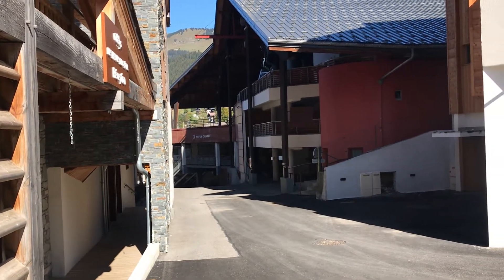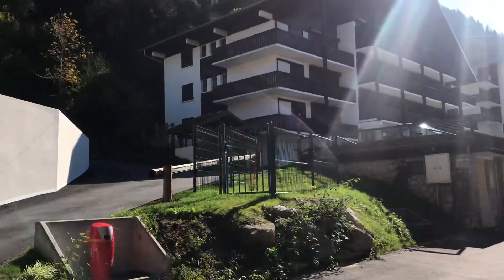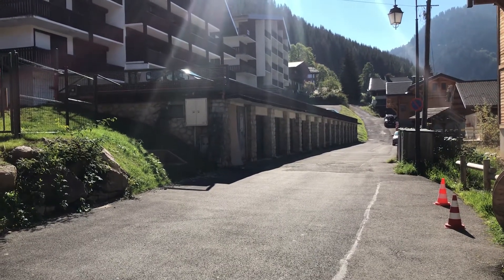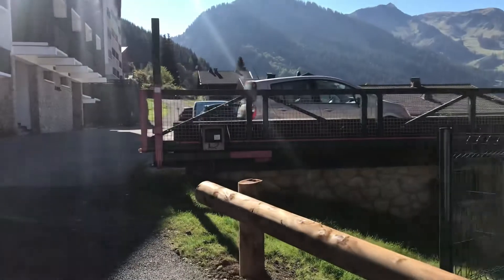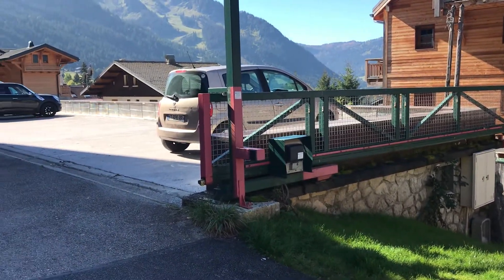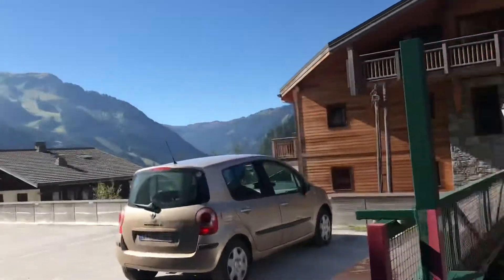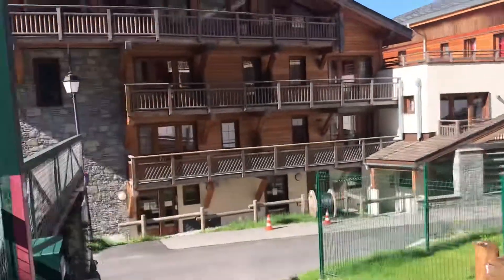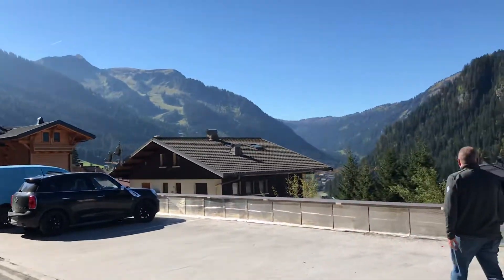Chatel In Summer Video 3 - Ski Lift To Apartment